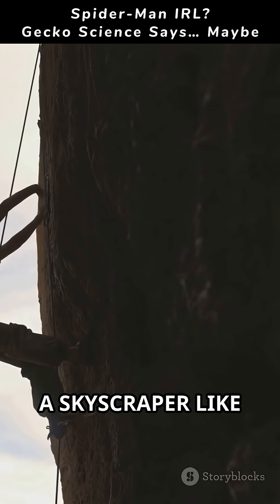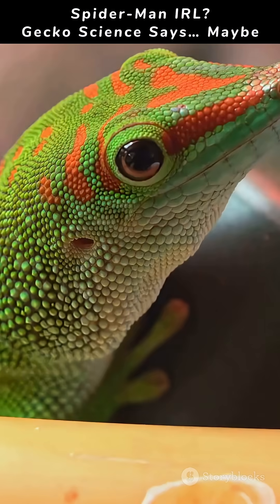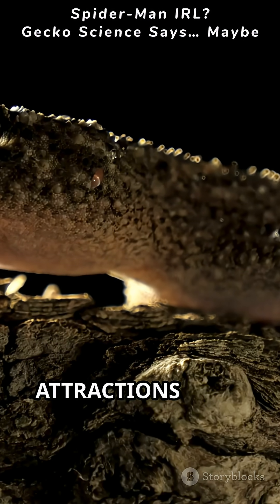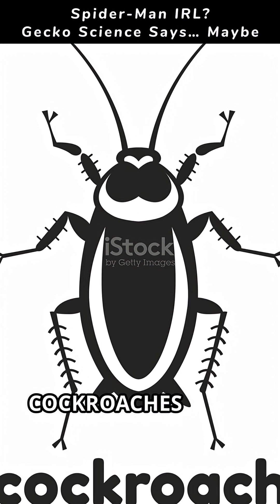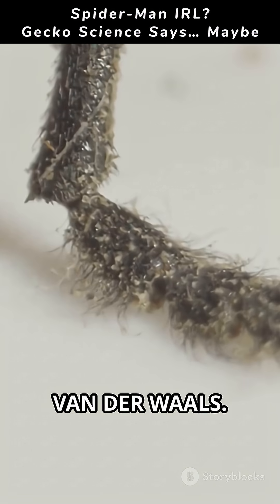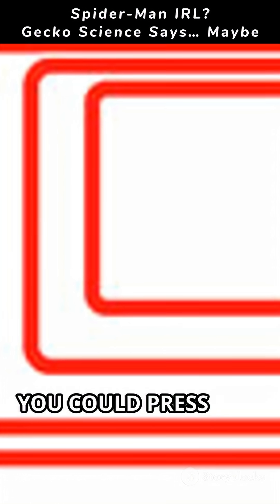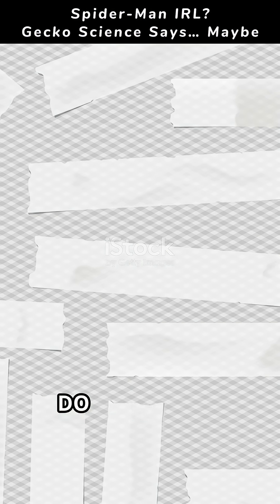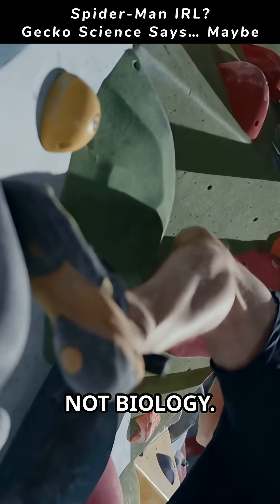Spider Man IRL Gecko Science Says… Maybe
Imagine Spider-Man IRL? Gecko science shows it’s closer than you think — but only with engineering. Fast dive into gecko setae, spatulae, and van der Waals forces; how cockroaches use claws and pads; and realistic human limits plus gecko-inspired adhesives and tech that could make wall-walking possible. Short, punchy visuals and clear pop‑sci narration for curious minds.

Footage credits: NASA, Smithsonian, Wikimedia Commons, Pexels. Keywords: gecko adhesion, van der Waals, wall-walking, biomimicry, gecko tape, synthetic adhesives, cockroach climbing, nanotech.